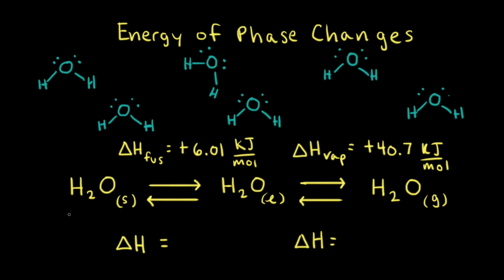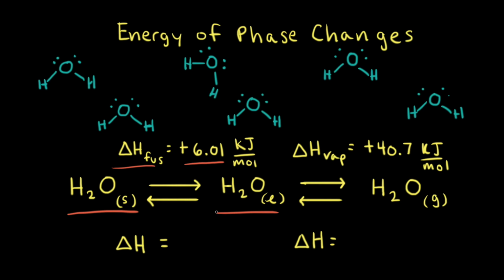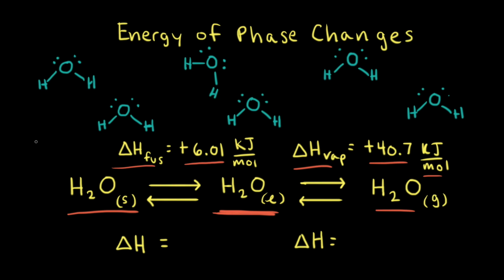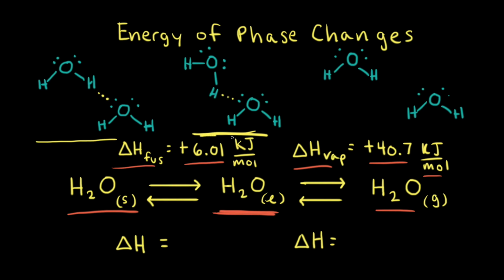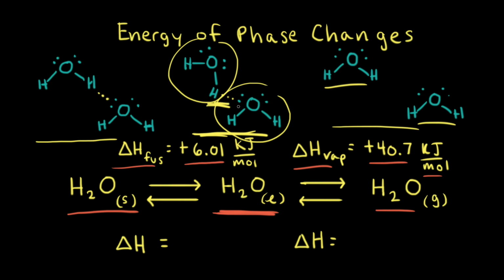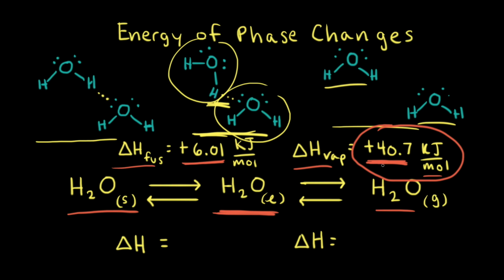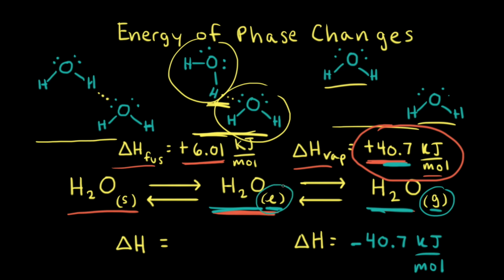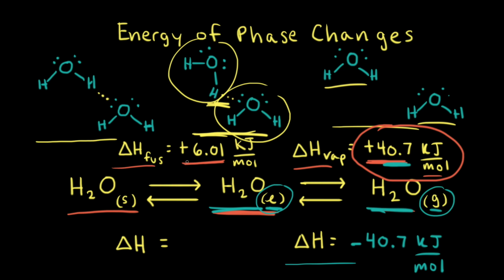Unit 6: Thermodynamics. Enthalpy and phase changes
Energy is absorbed or released by a system undergoing a phase change. The energy changes for systems undergoing complementary phase changes are equal in magnitude but opposite in sign. For example, the molar heat of vaporization for water (corresponding to the transition from liquid water to gaseous water) is +40.7 kJ/mol, while the molar heat of condensation for water (corresponding to the transition from gaseous water to liquid water) is -40.7 kJ/mol.